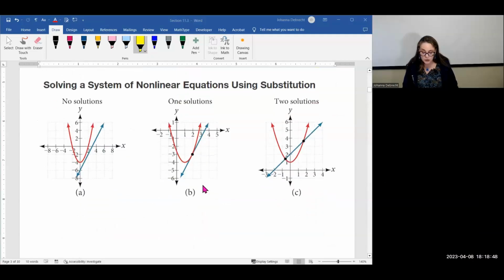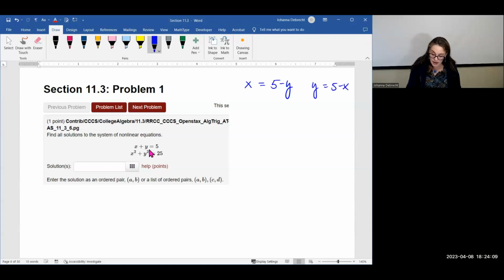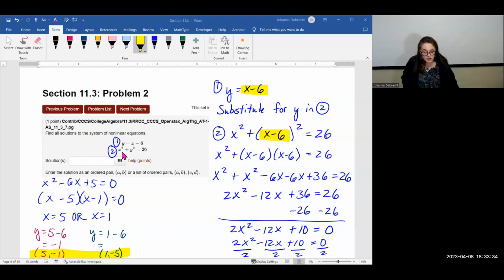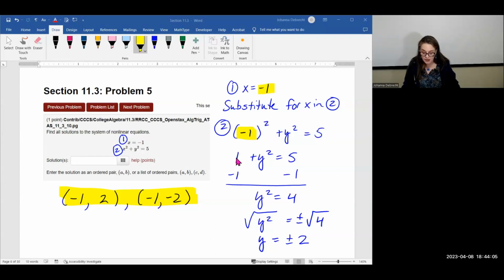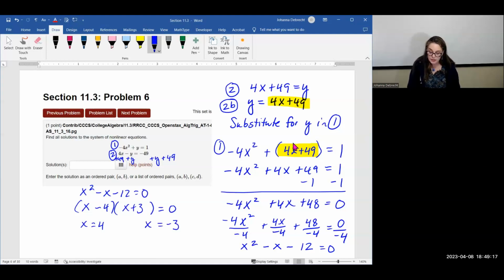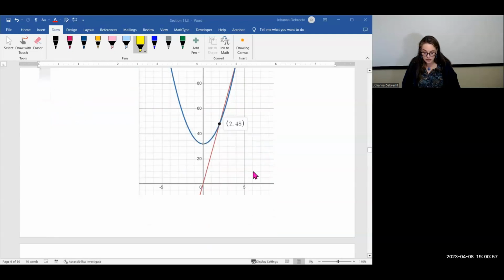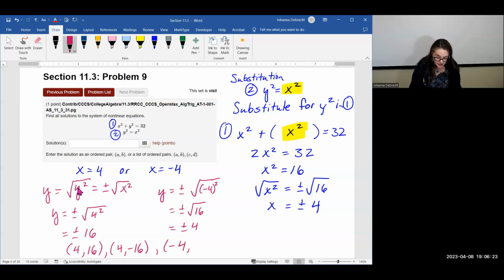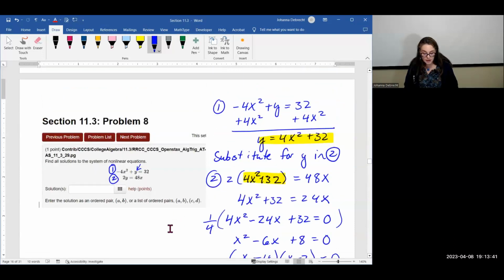11.3 Nonlinear Systems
This is part 2 of a 2-part video set covering solving systems of equations in two variables. In this video, we explore solving nonlinear systems, in which at least one of the equations in the system is NOT a line. We examine solving systems consisting of a parabola and a line, a circle and a line, a circle and absolute value functions, and others.

The primary method of solution is to use substitution, but there are a couple that can be solved with addition/elimination. Using the linear equation for the substitution expression helps avoid the possibility of extraneous solutions.

Many examples are worked, both algebraically and graphically.